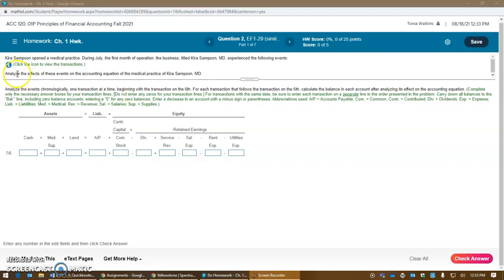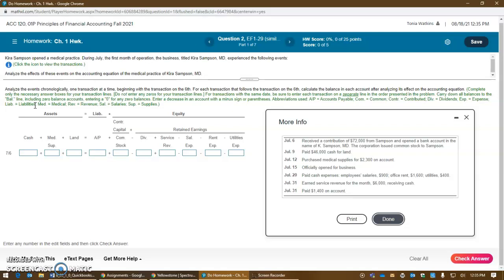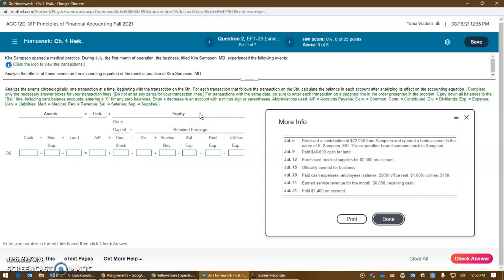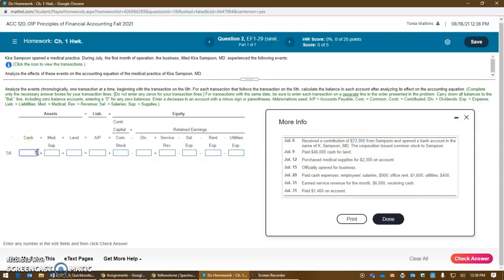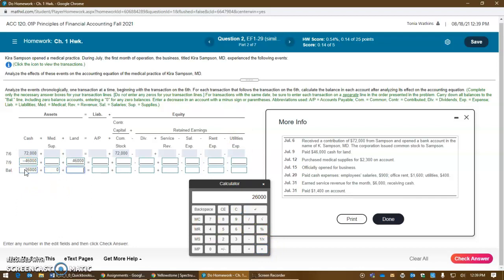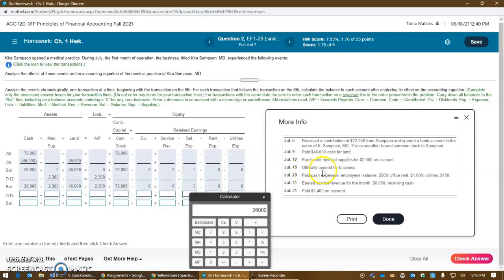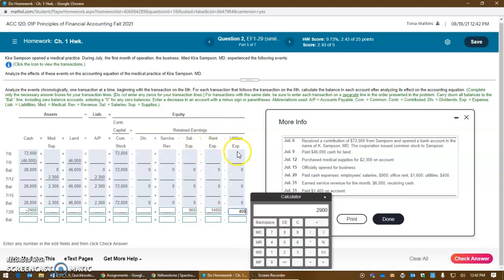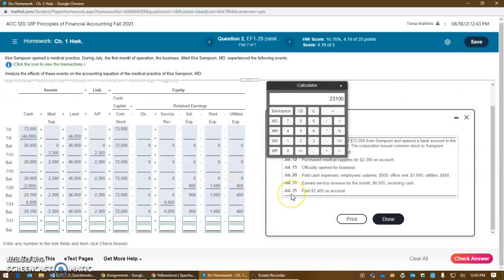The Accounting Equation Homework Problem